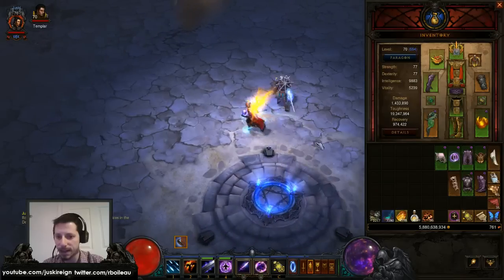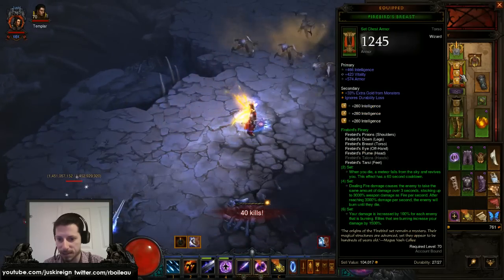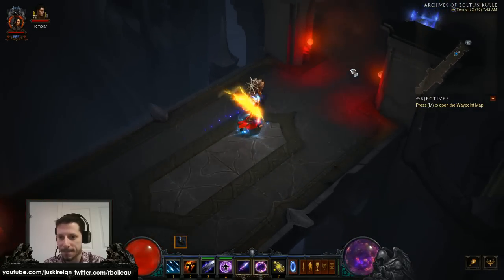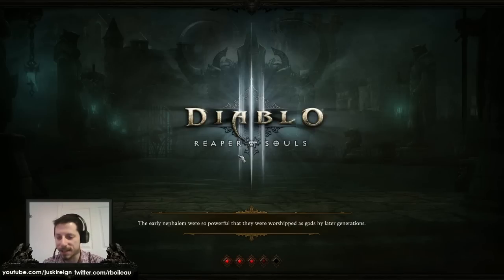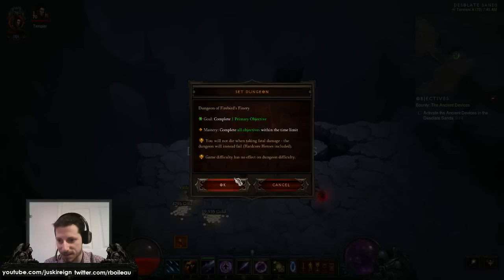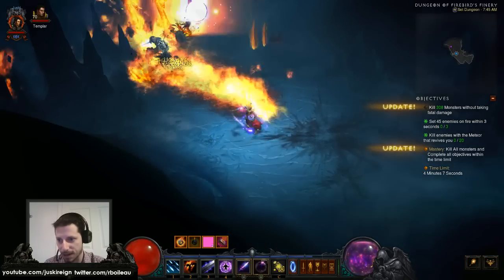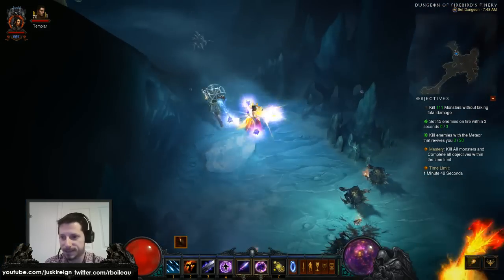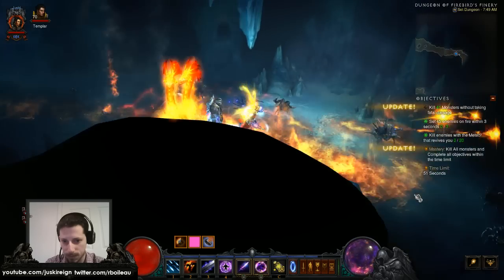Diablo III: Reaper of Souls [PTR patch 2.4.0] - Dungeon of Firebird's Finery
Playing through the new Set Dungeon, the Dungeon of Firebird's Finery, in the new patch 2.4.0 PTR for Diablo III: Reaper of Souls.